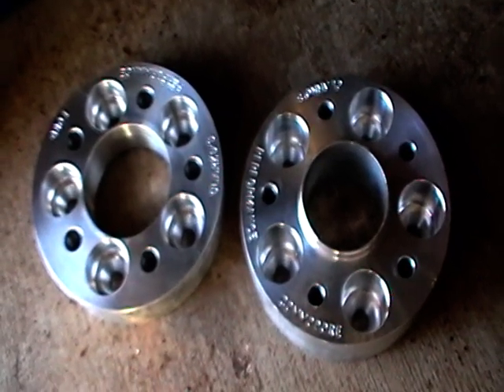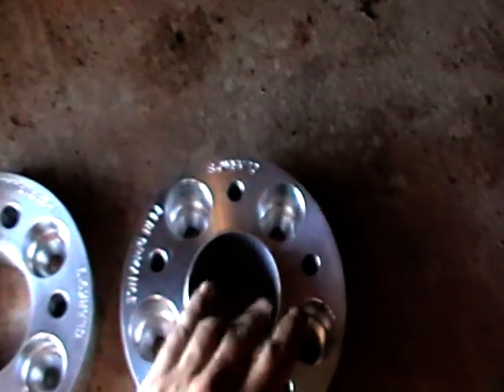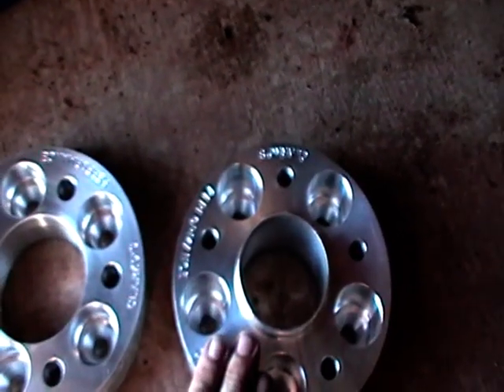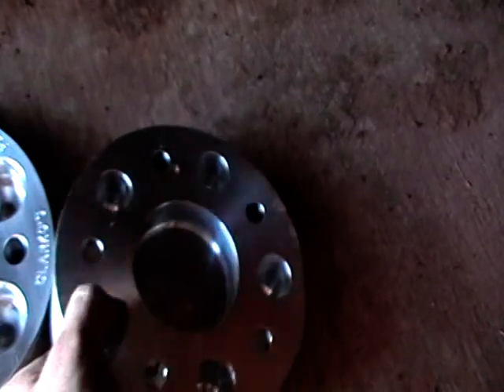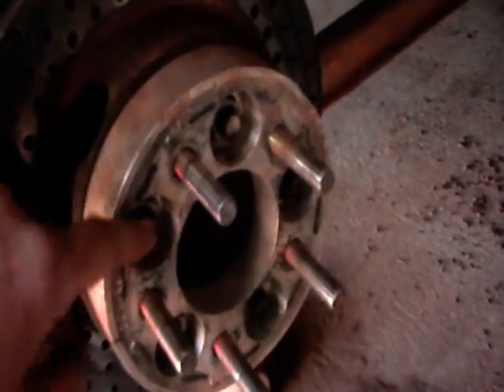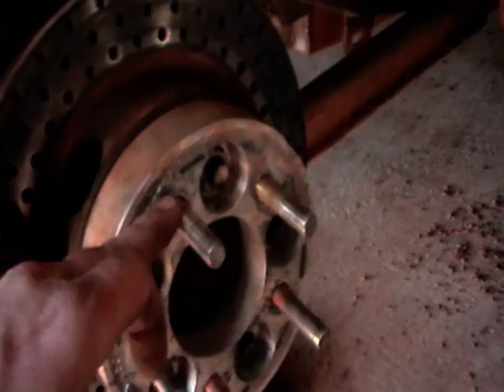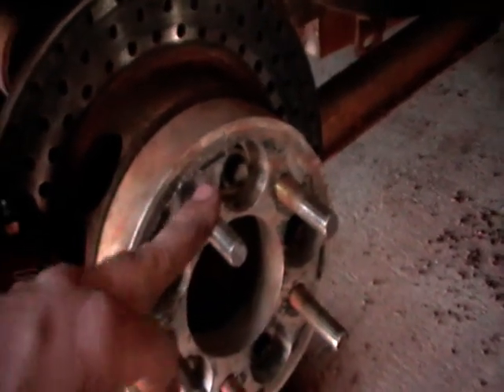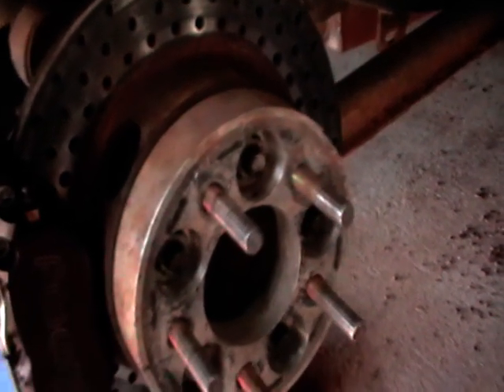Clarkos Performance - BOLT ON WHEEL SPACERS 50 & 35mm wide.mpg